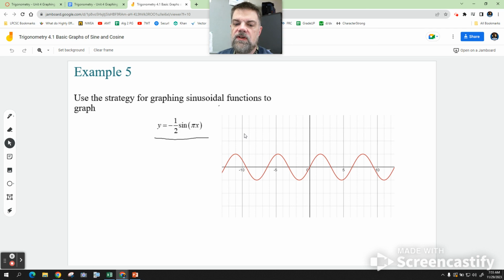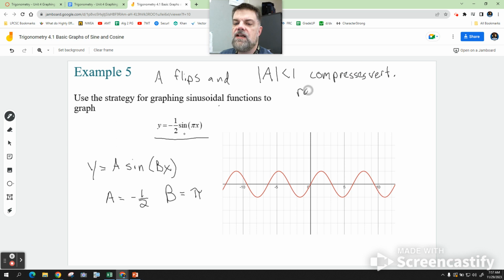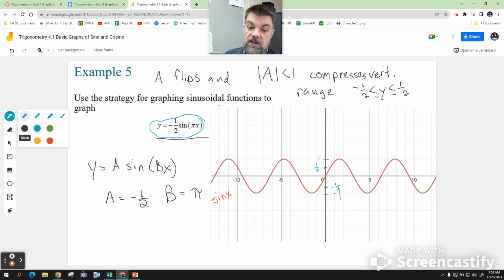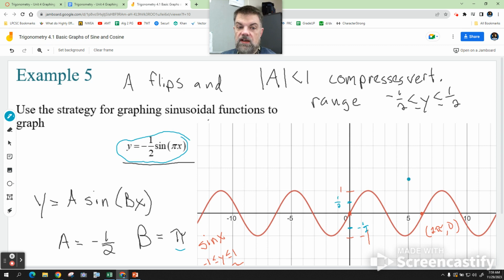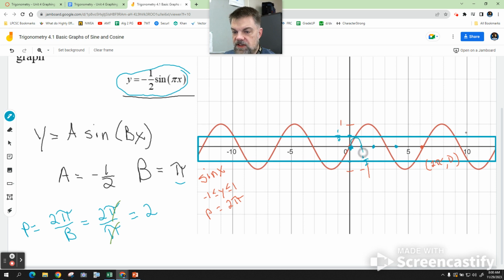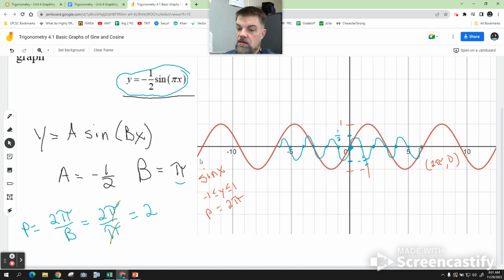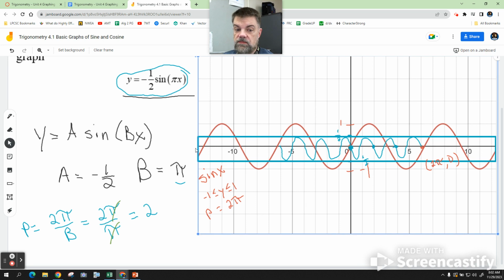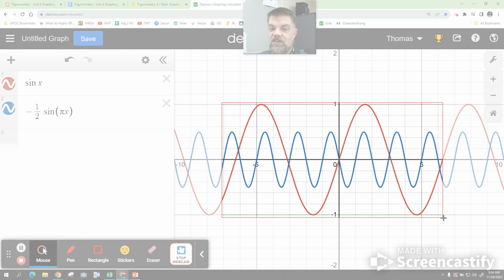Trigonometry 4.1 Graphs of Sine and Cosine Example 5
y = -1/2 sin (pi x)